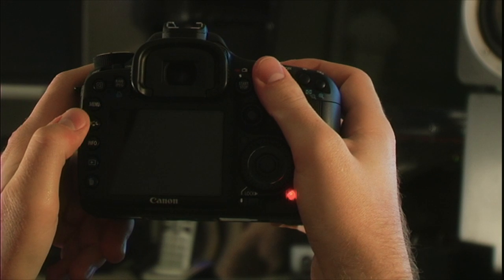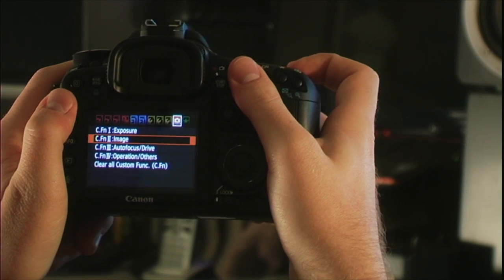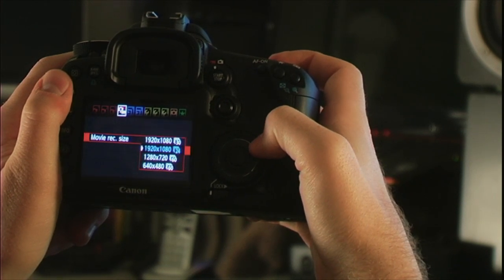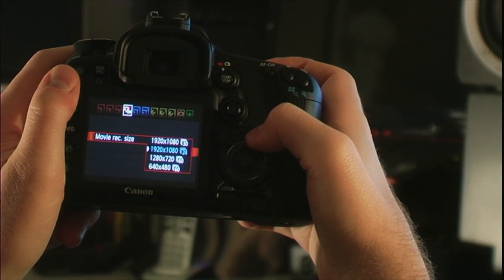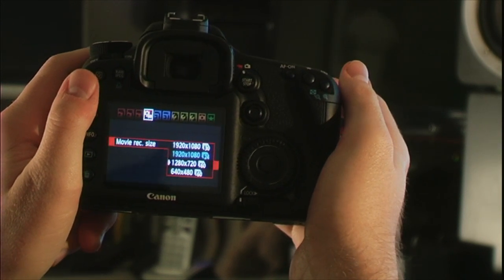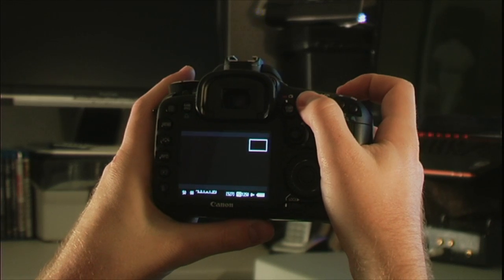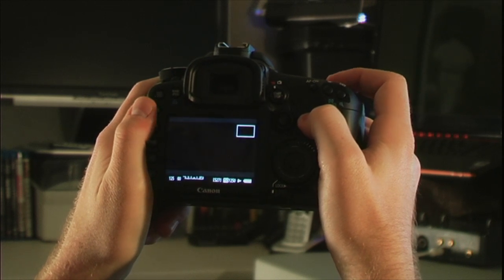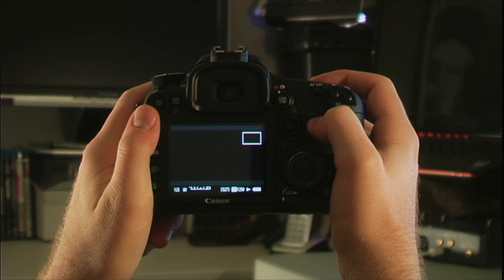2. Slow Motion Prep and Moire removal for Canon EOS 7D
Second video in a series of interactive Canon EOS 7D video mode tutorials. This video goes over some of the settings you need to use to prepare to shoot one of the high speed modes. The next video will show how to process the video.